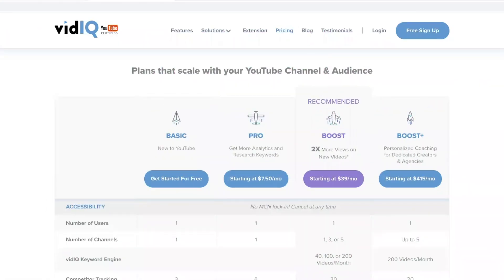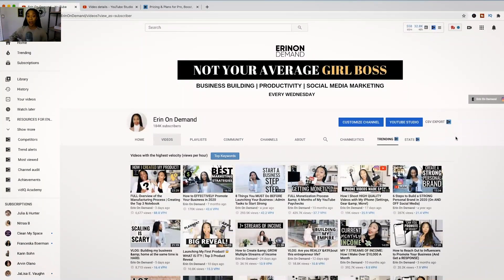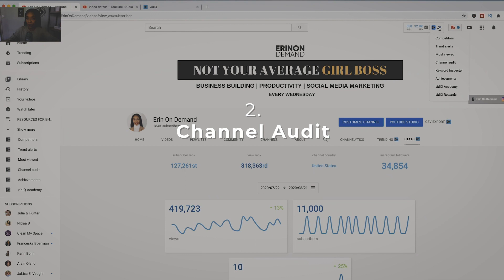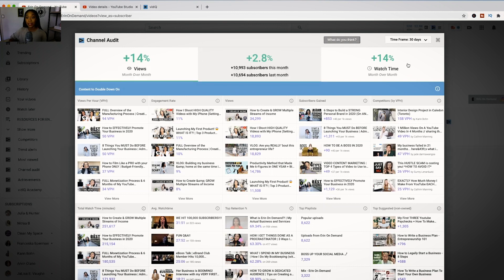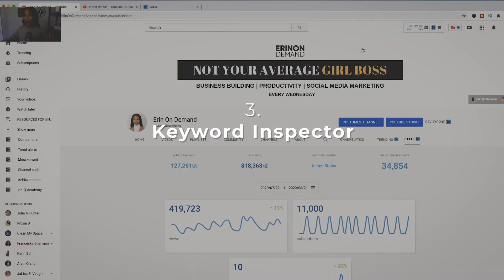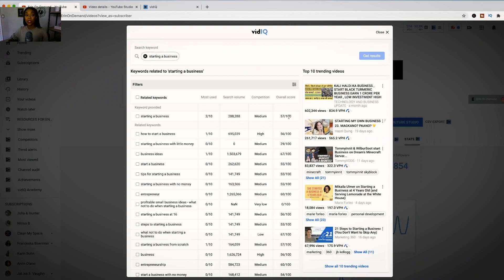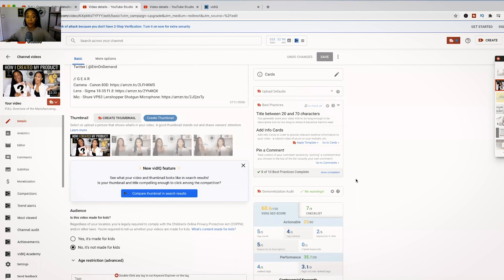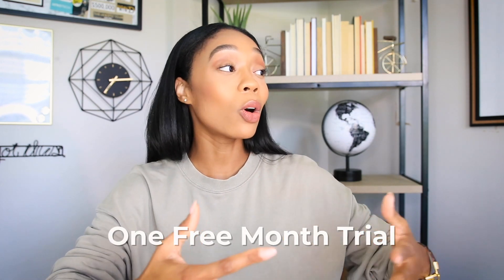Get more VIEWS and SAVE TIME with this YouTube tool! VidIQ Tutorial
Follow this link to get access to a free-30 day trial of vidIQ

Creating a Youtube channel has been my dream and passion project, but sometimes the logistical backend can be confusing and daunting. Today, I show you how to look at analytics and use them to help increase views.

// NEED HELP BRANDING YOUR BUSINESS?

Join My eBrand Club:
The eBrand Club is a membership club for entrepreneurs, side-hustlers, or content creators looking for in-depth information on digital marketing strategies, how to grow your social media/ YouTube channel, and how to effectively operate the back-end of your business to build a successful company. If you love my channel, you will BEYOND love this community.

Camera - Canon 80D
Lens - Sigma 18-35 f1.8
Mic - Shure VP83 Lenshopper Shotgun Microphone
RODE Wireless Lavalier Microphones
RODE Smartphone Microphone
Blue Yeti Microphone
Neewer Ring Light Kit
Tripod - Manfrotto
Vlog Camera - G7Xii
Vlog Tripod - Joby Gorillapod *wrong price is mentioned in the video*

29488 Woodward Avenue #256
Royal Oak, Michigan
48073

Today's video is all about day in the life, YouTuber day in the life, day in the life of a YouTuber, entrepreneur life, framed house tour, new construction home, building a house, how to build a home, entrepreneur lifestyle, social media entrepreneur, how to be a social media influencer, how to be a boss, how to start a business, lifestyle vlog, entrepreneur vlog, black entrepreneur vlog, digital marketing company, digital marketer, video production company, woman business owner, Erin on demand, Erin Winters,

// E R I N

I'm Erin and I'm a full-time entrepreneur. I have a digital marketing & video production company called Erin On Demand. I teach entrepreneurs how to stand out online through content marketing, digital strategy, and video production. I’ve worked with companies from National Geographic, to local mom & pop shops, helping them create compelling content that attracts their target audience. This channel, takes you through my journey of building my business from the ground up, while sharing information on how I market, strategize, and operate in my business… to hopefully help you build yours!